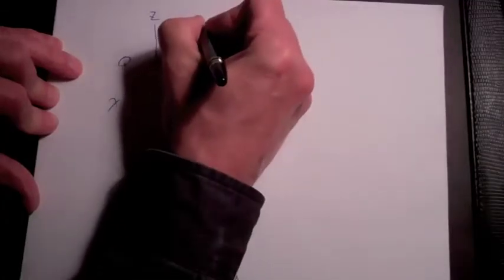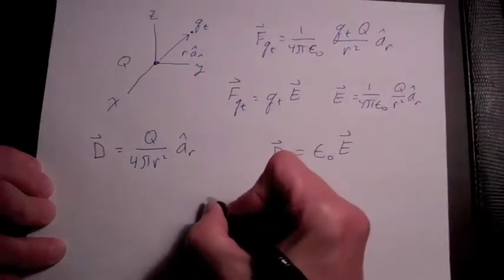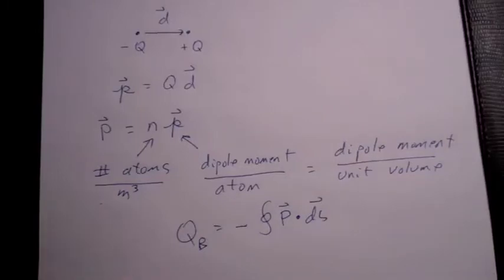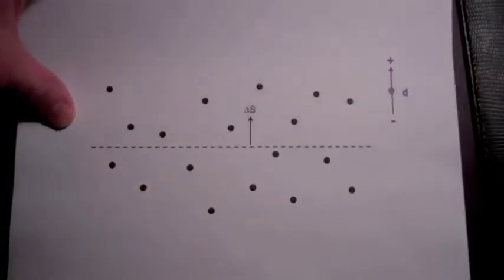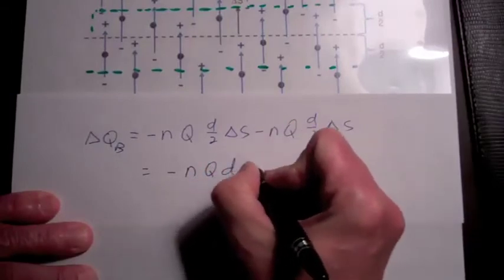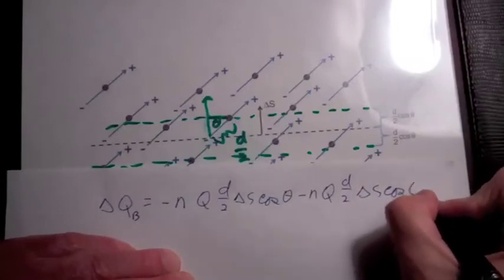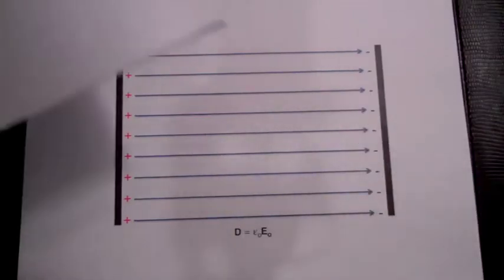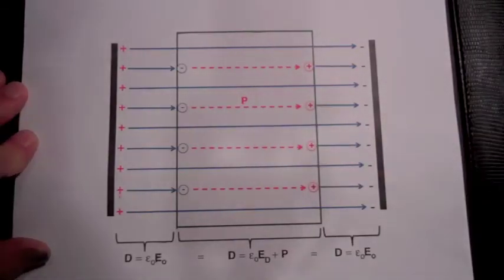4 Electric Dipoles and the Polarization Field